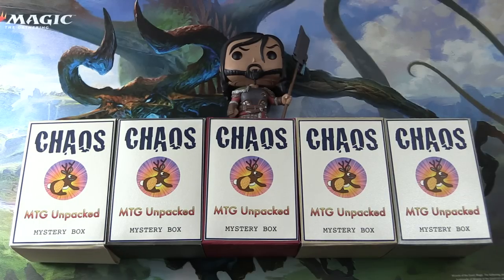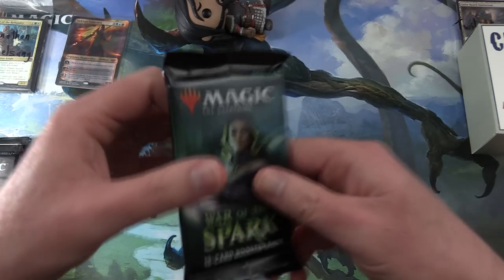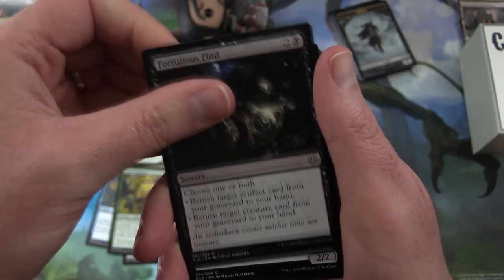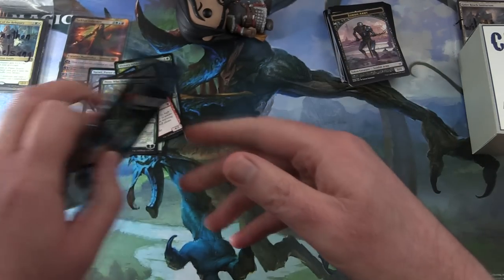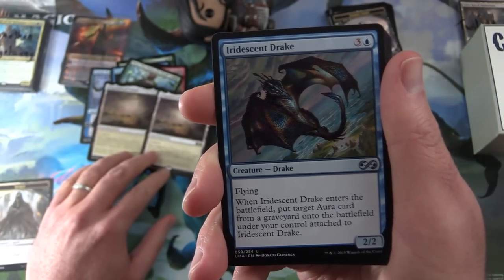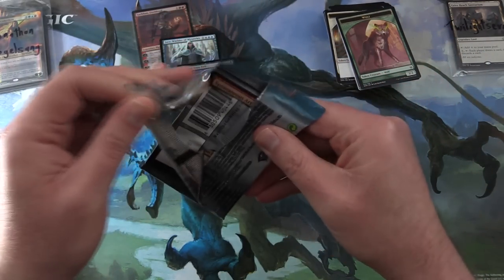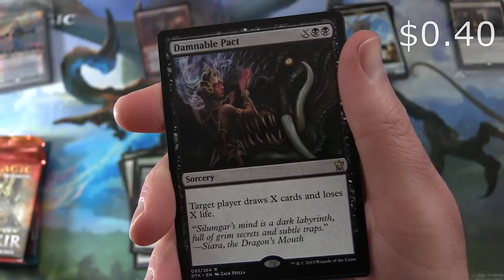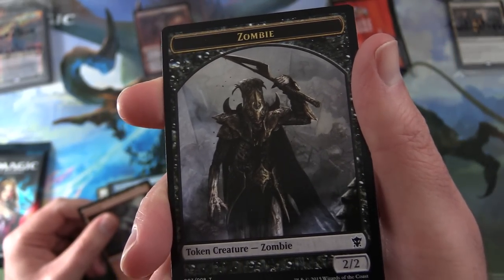What Are the Chances of This?! | Double Chaos #27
Unpacking TWO MTG Unpacked Chaos Mystery Boxes of Magic The Gathering cards for June 2019. What wonders lay within?